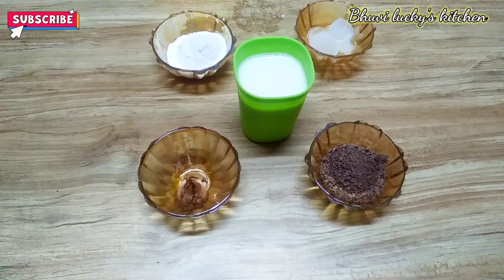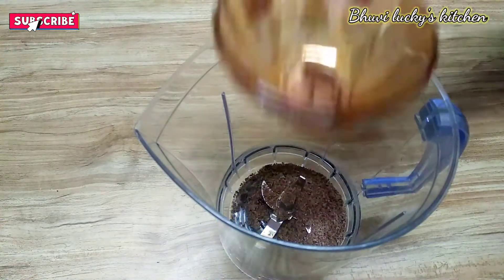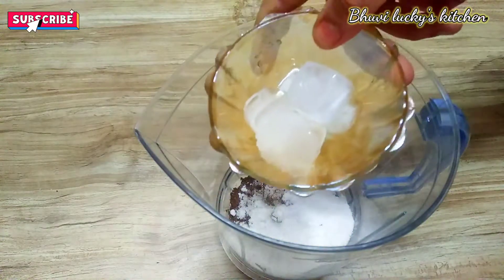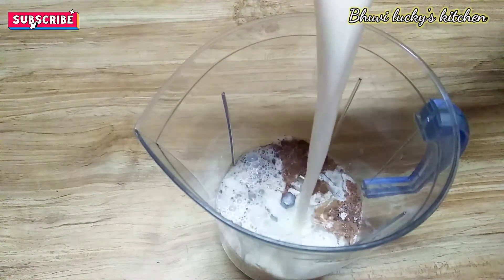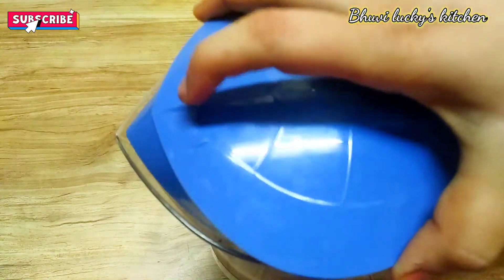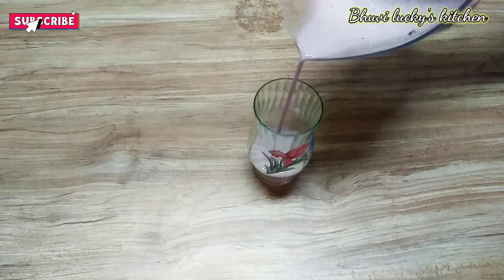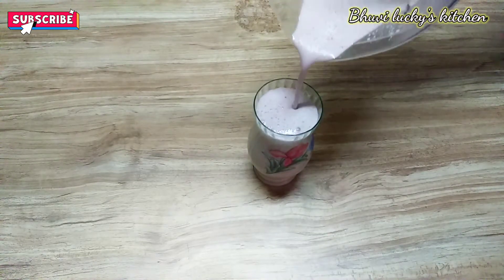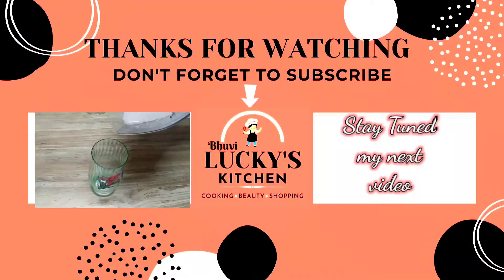Dark Chocolate milk shake/ చాక్లెట్ మిల్క్ షేక్/ without icecream | Bhuvi lucky's kitchen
INGREDIENTS :

DARK CHOCOLATE : 2 TBL SPOONS
COCOA POWDER : 1 TSP
SUGAR ; 2 TBL SPOONS
ICE CUBES : 5-6
COLD MILK :200 ML

For Process Watch the recipe video.